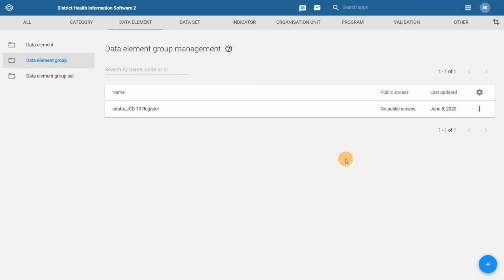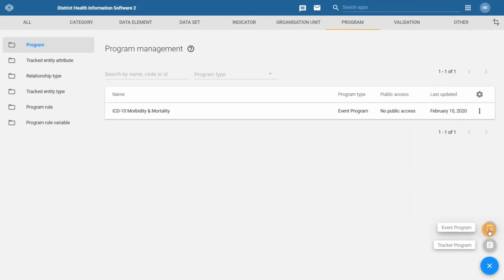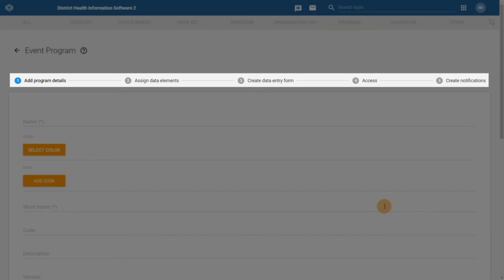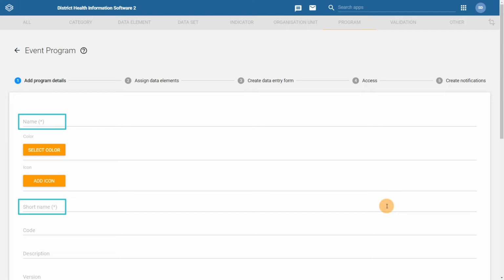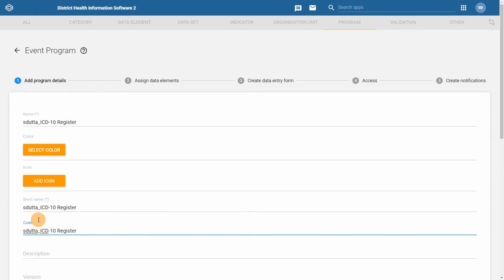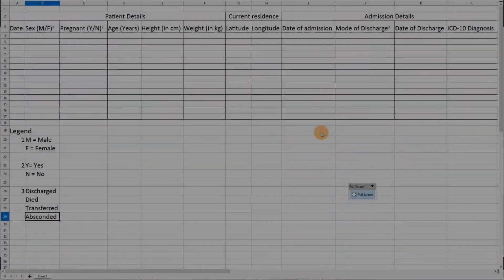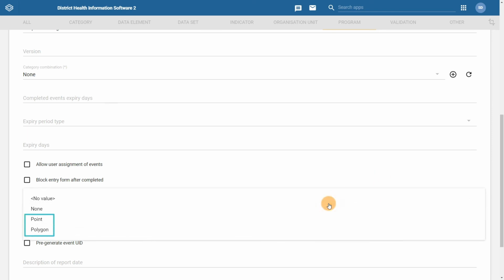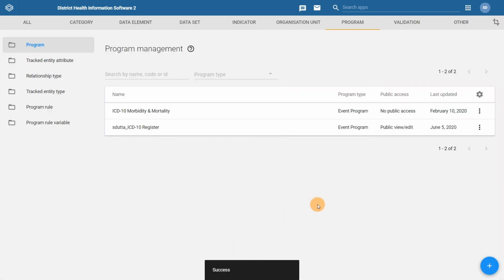Module 5: Subsection 3 - Creating Event Programs Demonstration [Part 6 of 11]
[Part 6 of 11] This demonstration gives an overview of how to create event programs in dhis2. A demonstration is given on how to create tracker metadata and how to use those metadata to create an Event Program.